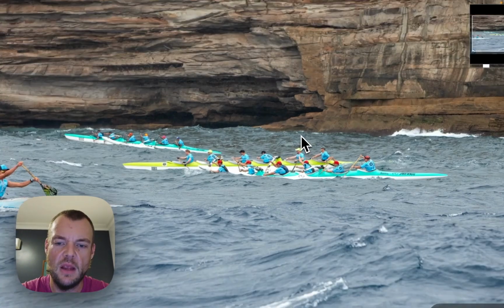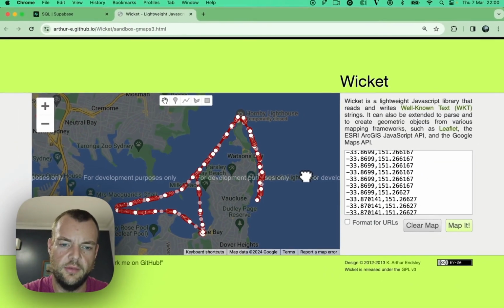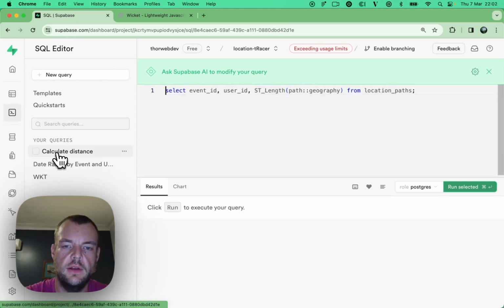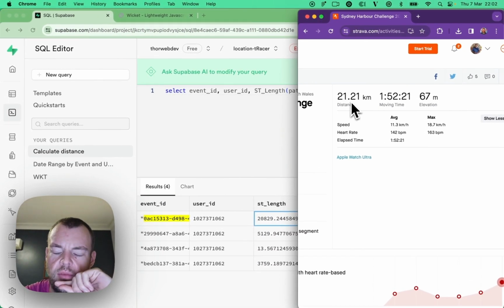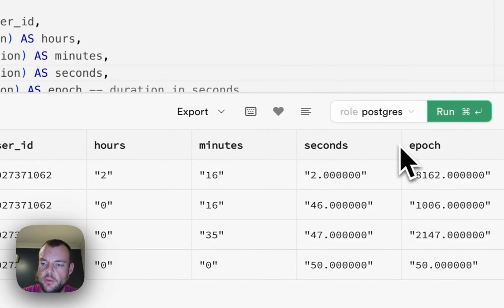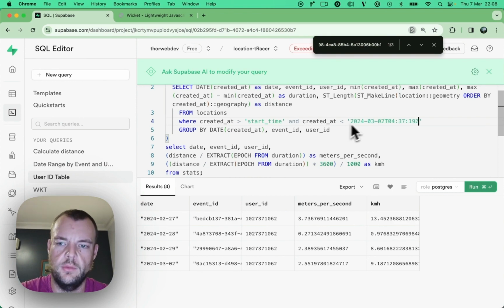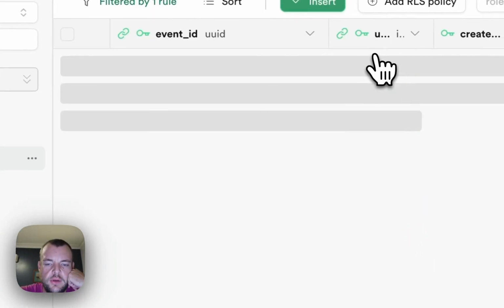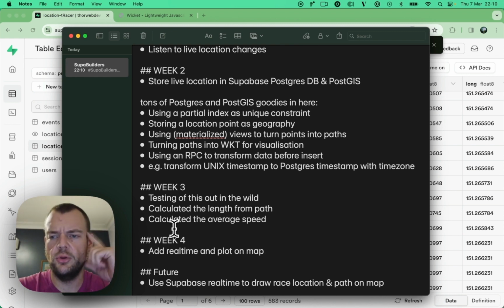Calculate distance and average speed with PostGIS in @Supabase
Episode 3 of building a realtime live location sharing app for sports competitions (paddling/cycling/running) using Telegram, Supabase Edge Functions, Postgres with PostGIS, and Supabase realtime.

- You can find these useful SQL snippets as well as the entire project open source on GitHub

Videos will first be released on my Twitter and later on YouTube as a full series.

## Chapters:
0:42 - Thor's race
1:14 - Recap
2:23 - getting the path as well known text
2:33 - Using ST_Length to get path in meters
4:00 - Check duration
8:13 - Plans for week 4